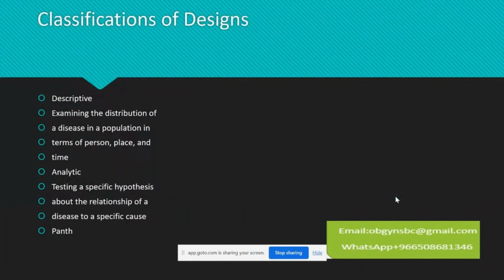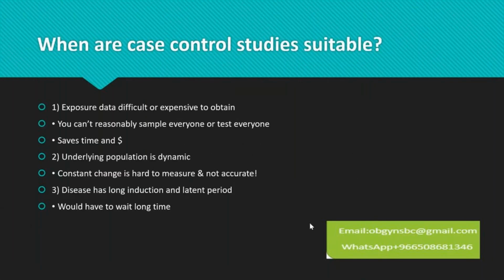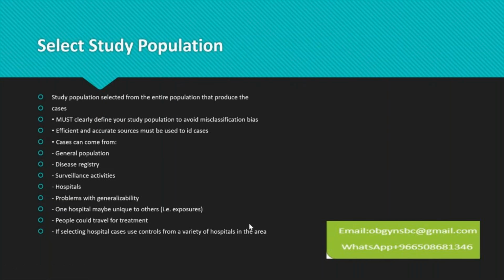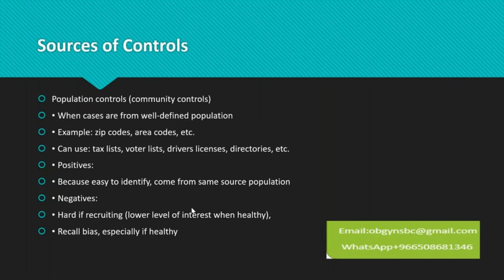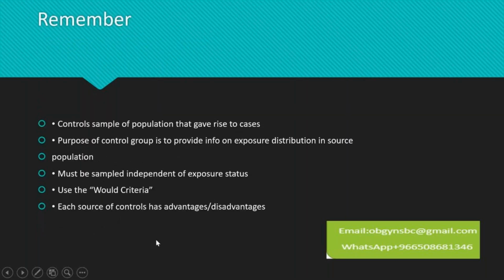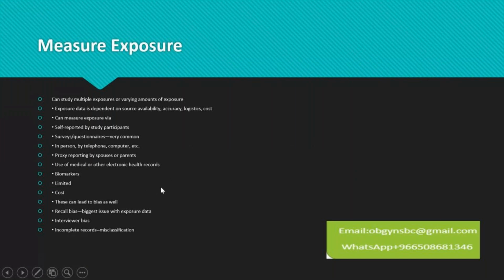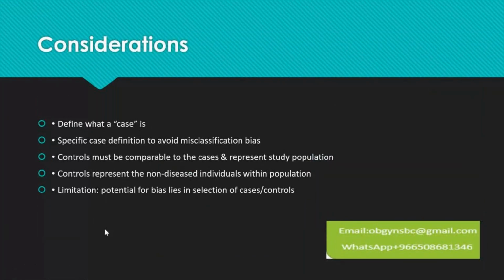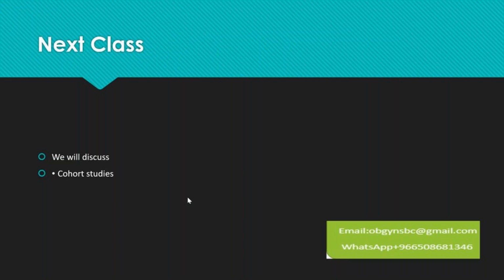Basics of Scientific Research ; Study Designs Part 2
Discover the essentials of Basics of Scientific Research in this concise guide. Learn about the scientific method, research design, data analysis, publication, ethics, and more. Perfect for students, scientists, and curious minds. Let's dive into the fundamentals of scientific research together!